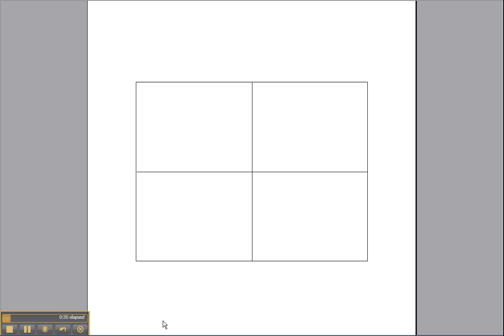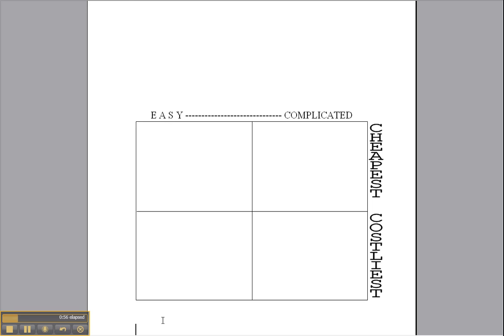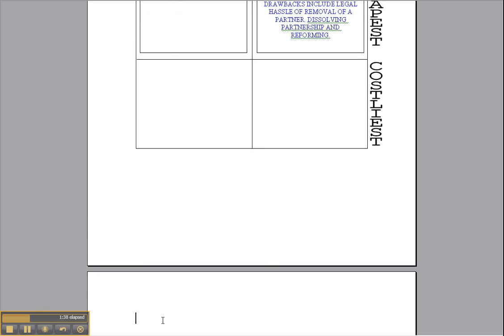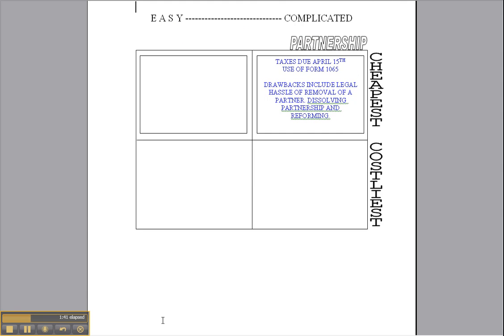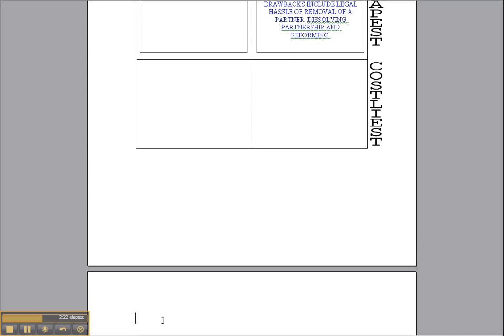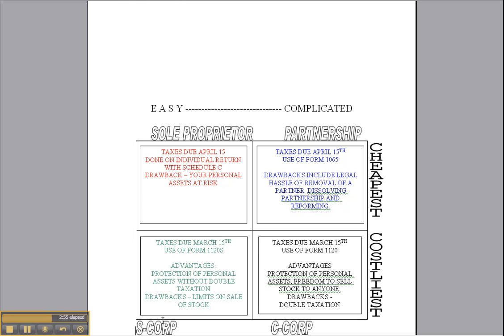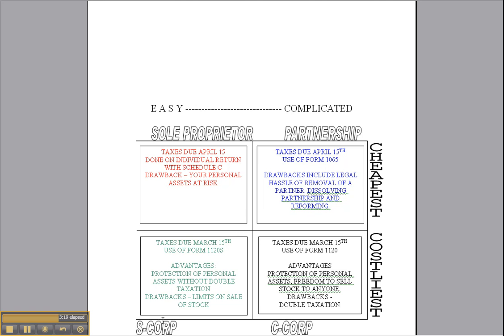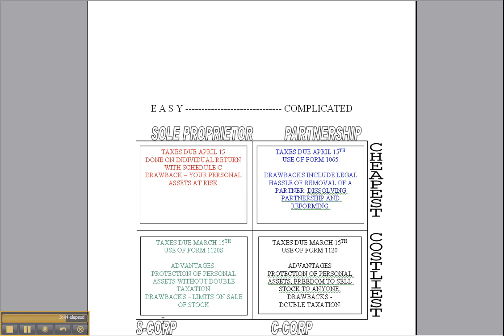BEFORE YOU INSTALL QUICKBOOKS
Before you even begin to install Quickbooks, the decision you must make is what KIND of company are you going to have. There are four main types of companies each of which can be an LLC organization. The LLC is a LEGAL designation, the FORM is how you want the company to be taxed. A brief look at the Sole Proprietorship, Partnership, S-Corp and C-Corp status.